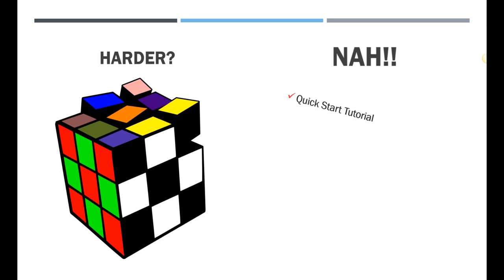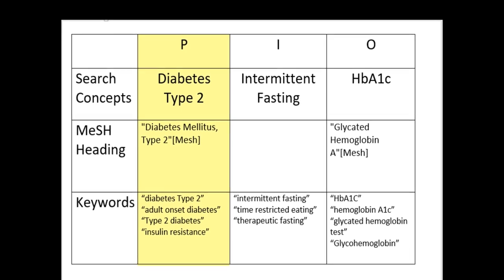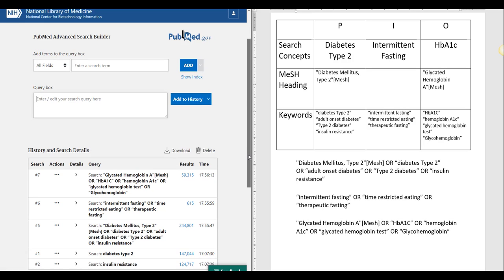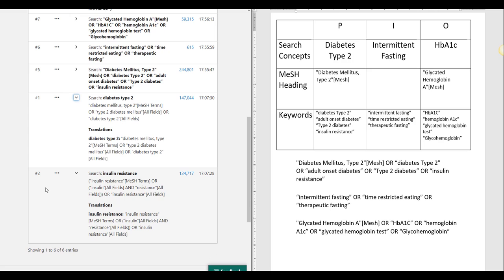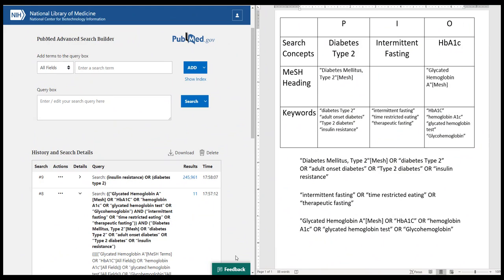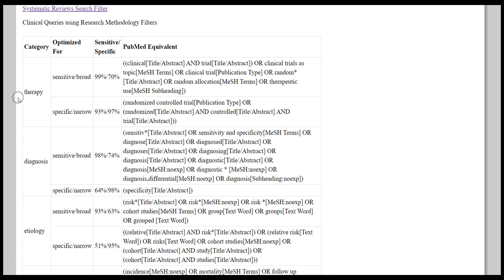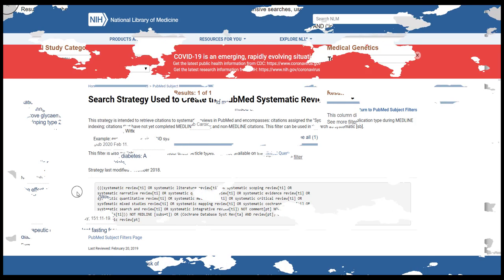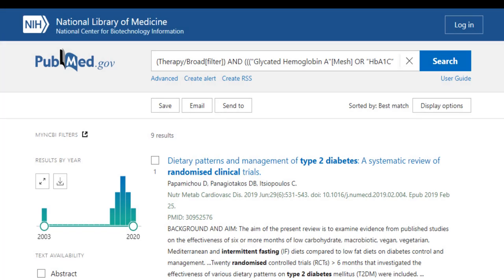PubMed Advanced Search